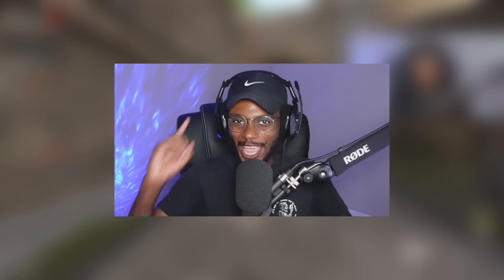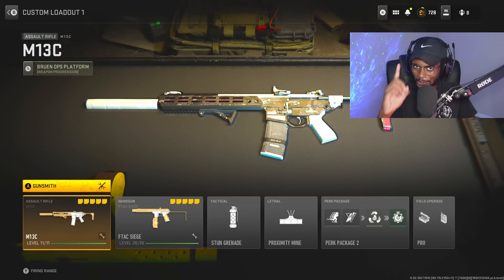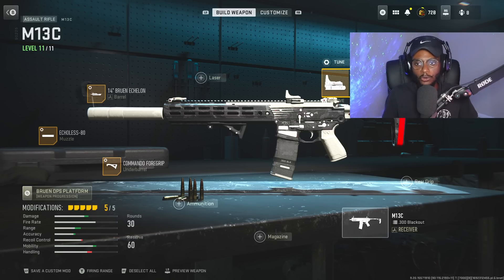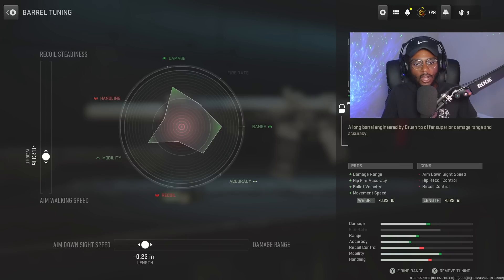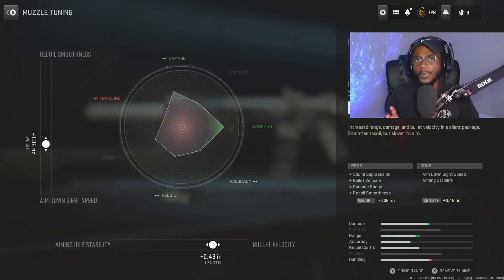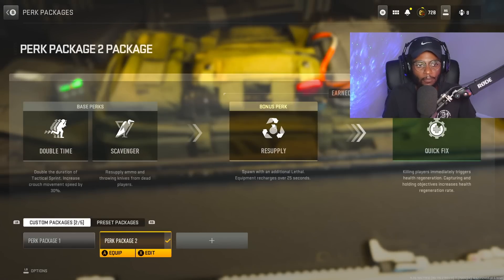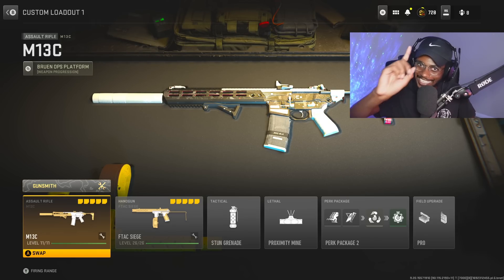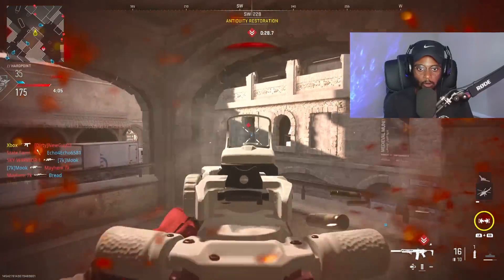the *NEW* M13C has NO RECOIL in MW2 SEASON 5! (Best M13C Class Setup) - Modern Warfare 2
Modern Warfare 2 - Best M13C Class Setup MW2 / Best M13C Tuning MW2! This MW2 Best M13C Class Setup has NO RECOIL and INSANE DAMAGE in Modern Warfare 2! Hope you enjoy the video and make sure to have a wonderful rest of your day!

0:00 Best M13C Class Setup MW2
3:44 CLUTCH M13C MGB NUKE Gameplay MW2
10:20 FAST M13C MGB NUKE Gameplay MW2